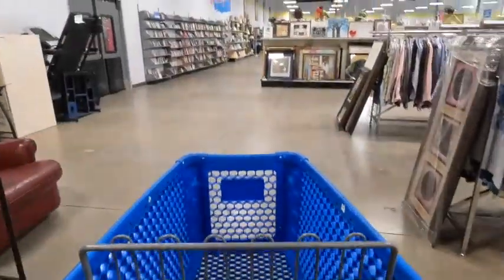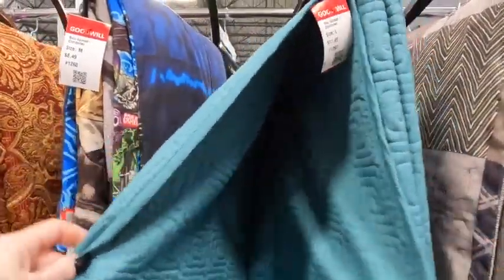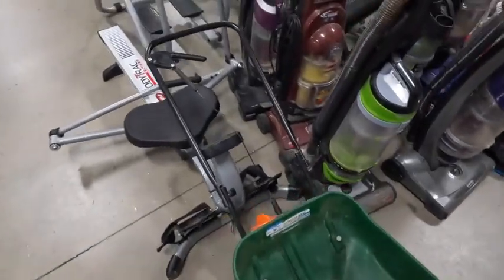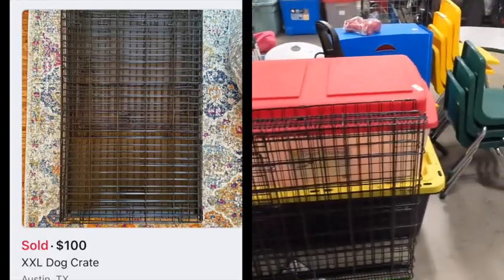These Everyday Thrift Store Items Bring BIG MONEY on Ebay | Thrifting to Resell on Ebay | Reselling